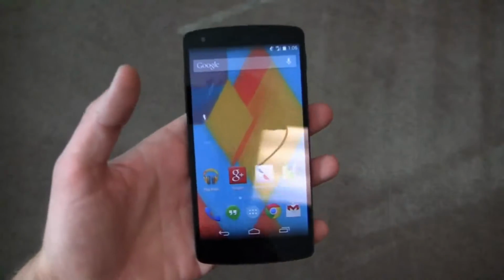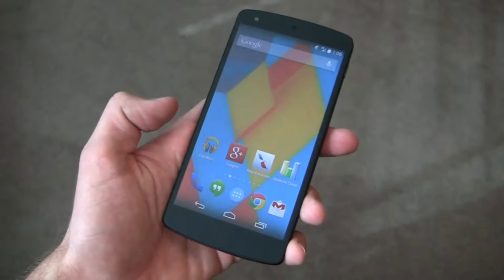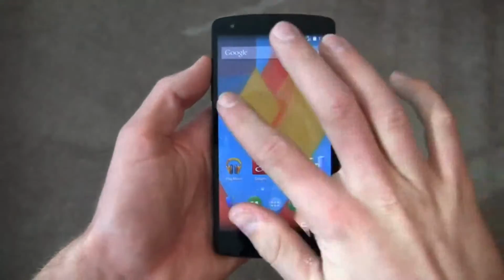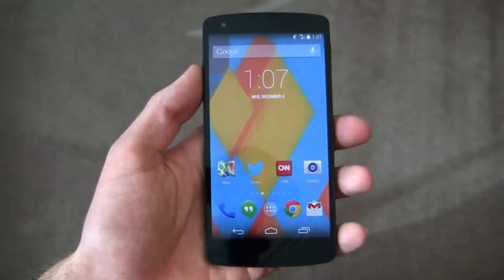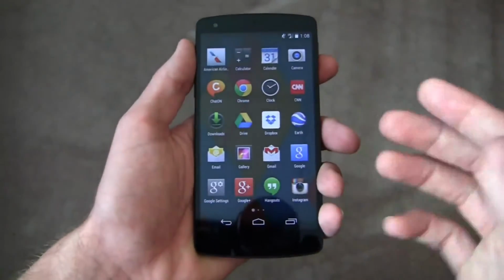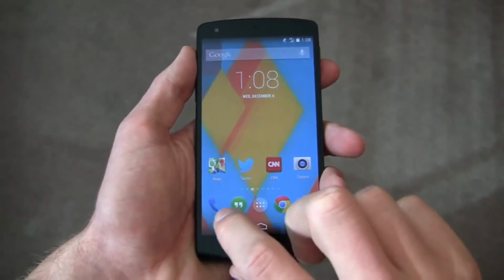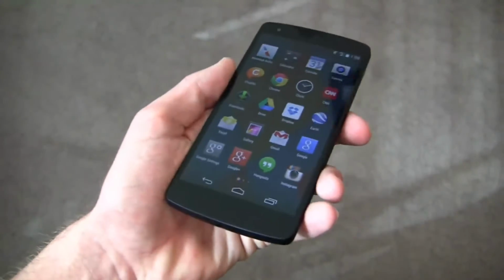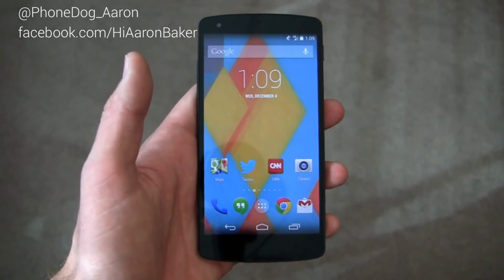Google Nexus 5 Challenge Day 1